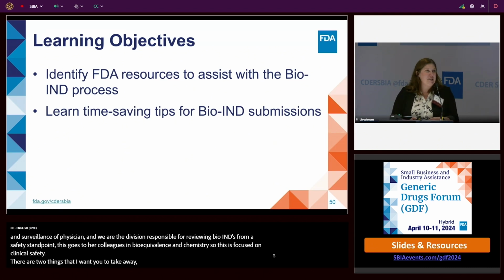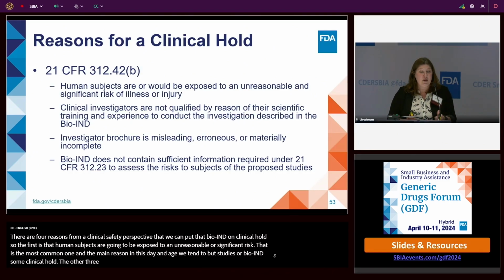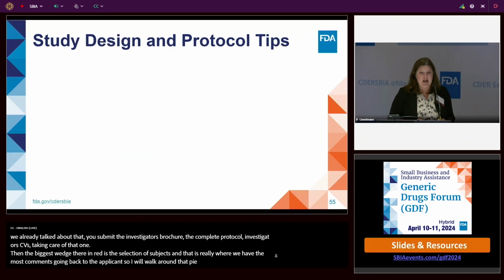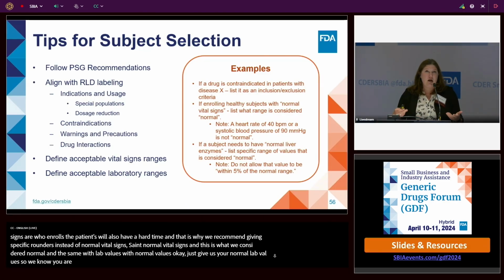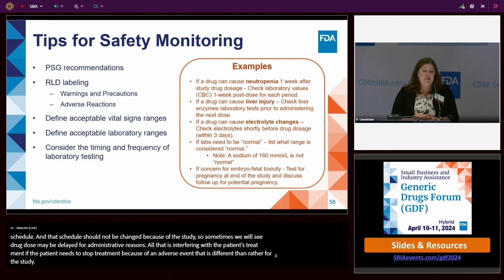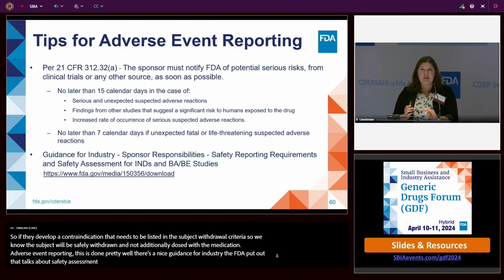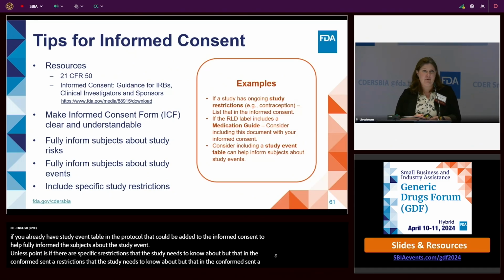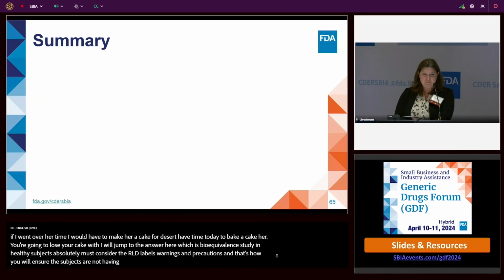GDF 2024 | D2S03-1 - Bio-IND Best Practices: An Analysis of Common Clinical Safety Hold and...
This presentation identified FDA resources to assist with the Bio-IND process and provided an analysis of common clinical safety hold and non-hold issues. The session included time-saving tips for Bio-IND submissions and offered comparative analyses updates to help sponsors avoid common pitfalls and streamline their regulatory submissions for biological products.

Timestamps

01:33 – 21 CFR 320.31

02:14 – Clinical Safety Review

02:44 – Reasons for a Clinical Hold

04:12 – DCSS Information Requests and Comments for Bio-INDs

05:11 – Study Design and Protocol Tips

15:12 – Summary

Speaker:

Andrea Dugas, MD, PhD
Physician
Division of Clinical Safety and Surveillance (DCSS)
Office of Safety and Clinical Evaluation (OSCE)